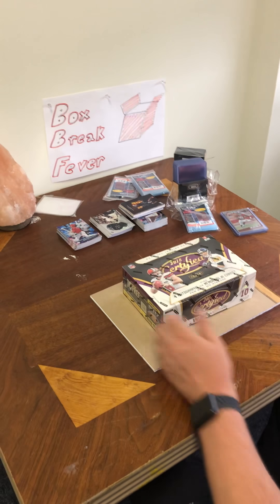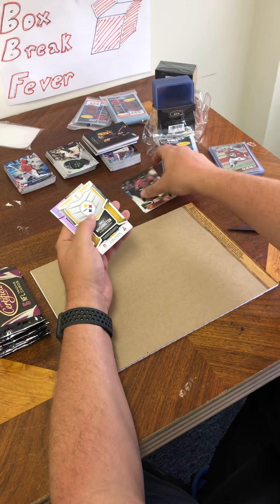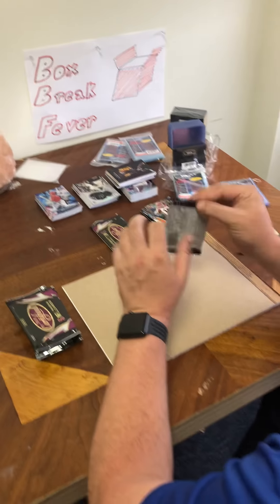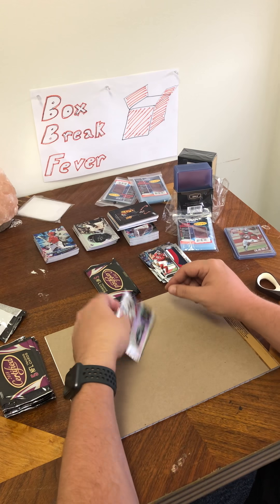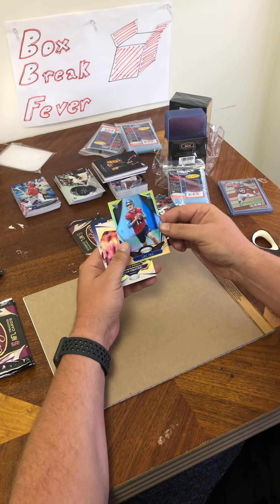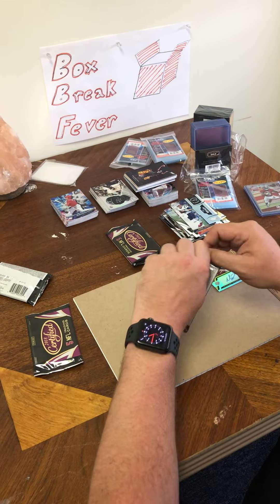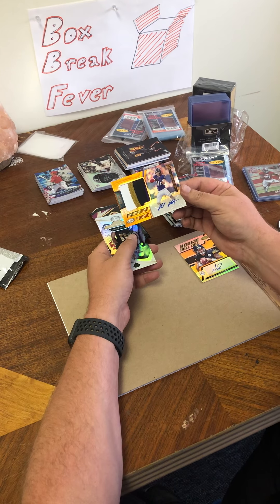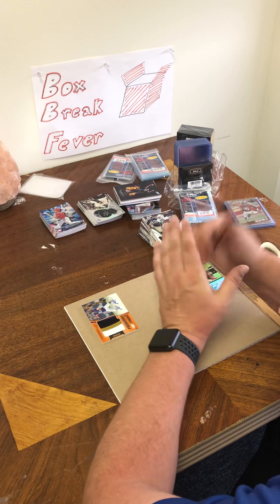1 box of 2018 certified football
Sweet /25 rookie roll call pulled